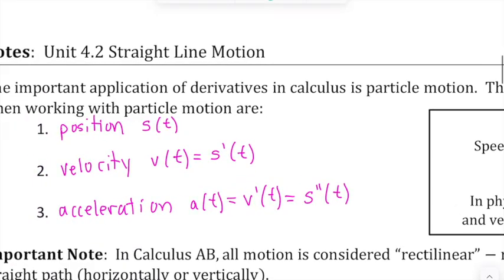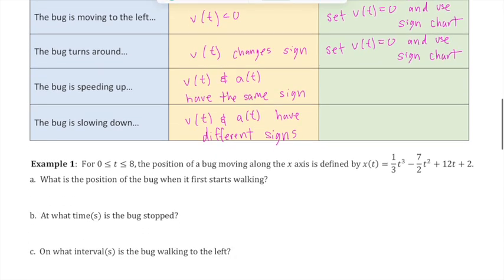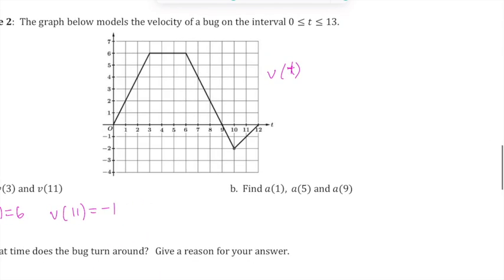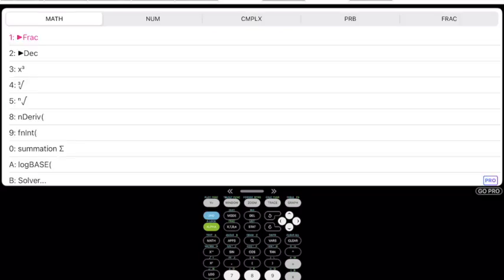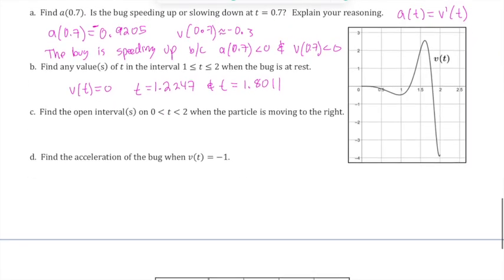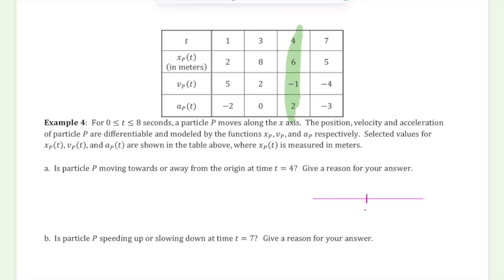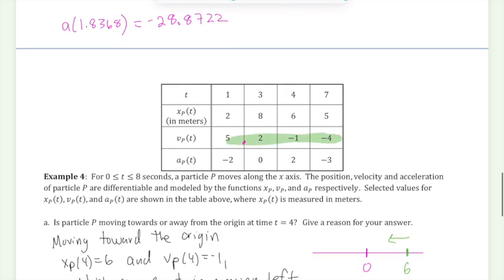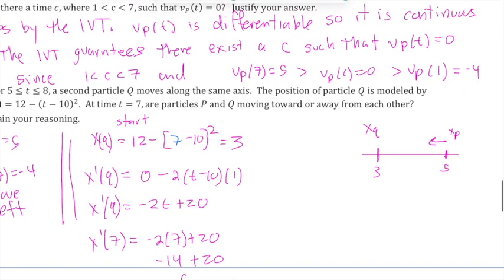AP PC Unit 4.2 Particle Motion